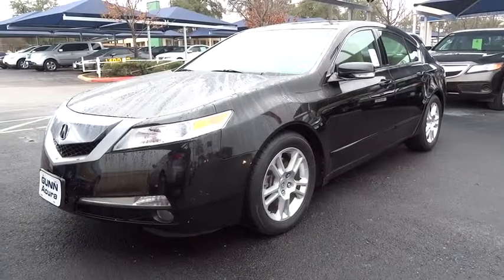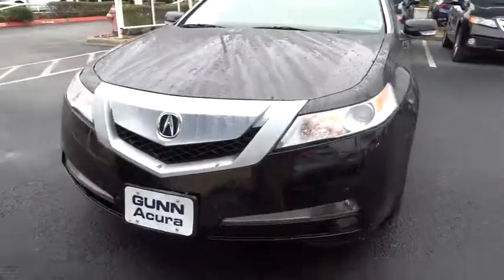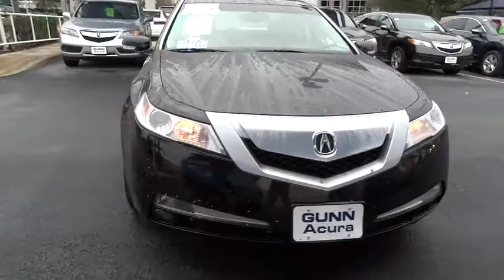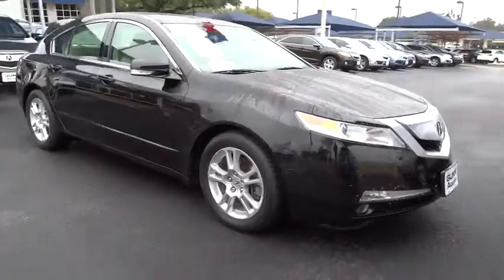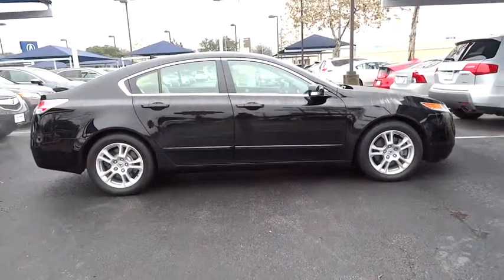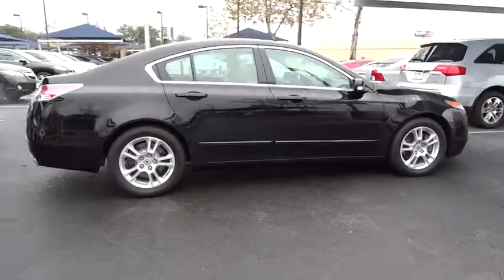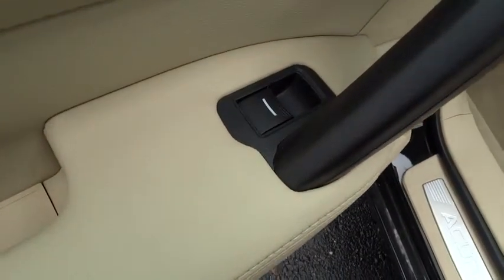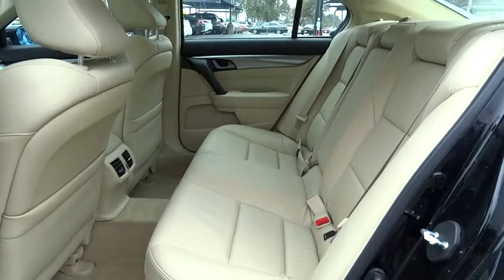2010 Acura TL San Antonio, Austin, Houston, Dallas, Boerne, TX AW8306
2010 Acura TL

Gunn Acura
11911 IH 10 W

CERTIFIED!!! ONE OWNER!!! Looking for an amazing value on a superb 2010 Acura TL? Well, this is IT! It simply exudes luxury as you settle yourself in behind the wheel. Feels great, doesn't it? Oh, yes, life IS good. J.D. Power has named the 2010 TL as the highest ranked in Overall Initial Quality in its class. Acura Certified Pre-Owned means you not only get the reassurance of a 12mo/12,000 mile limited warranty, but also up to a 7yr/100k mile powertrain warranty, a 150-point inspection/reconditioning, 24/7 roadside assistance, trip-interruption services, rental car benefits, Acura Concierge Service, and a complete CARFAX vehicle history report.